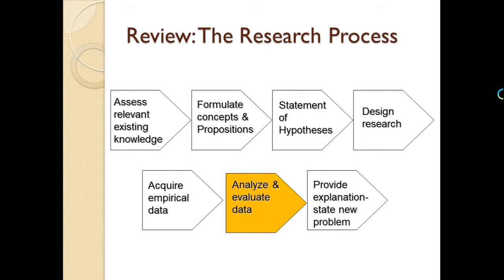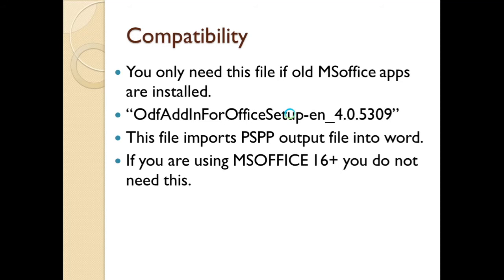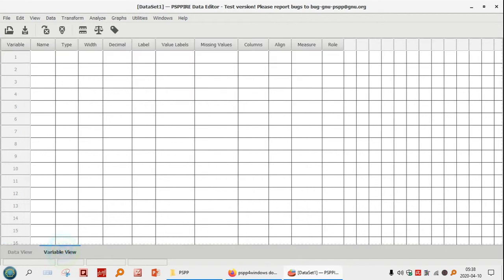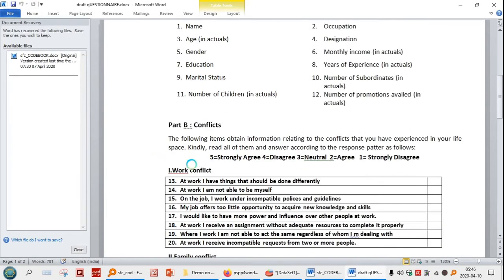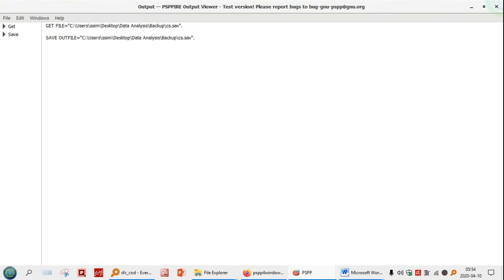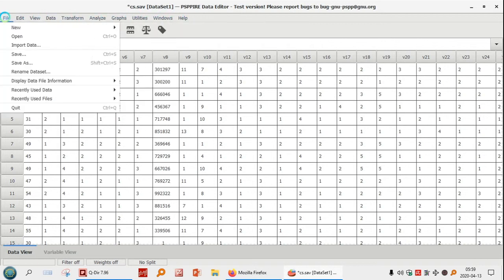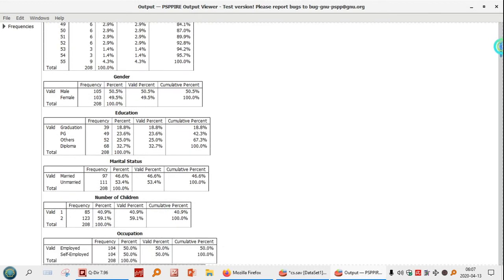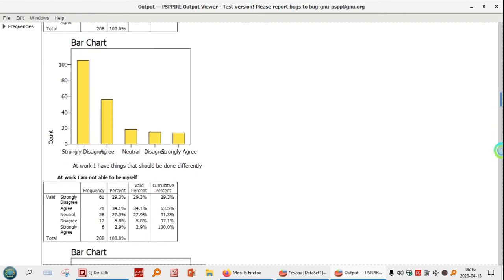pspp_Demo - Unit IV - Part 2 and 3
pspp_Demo